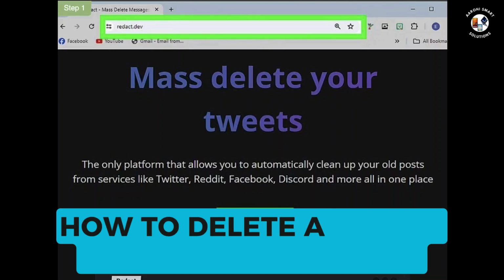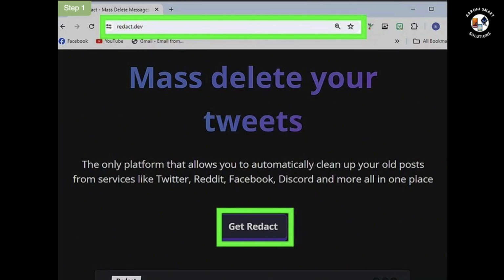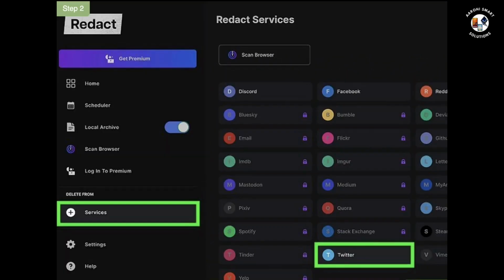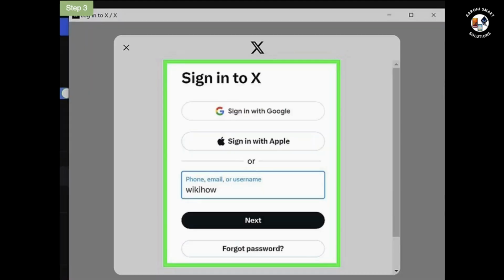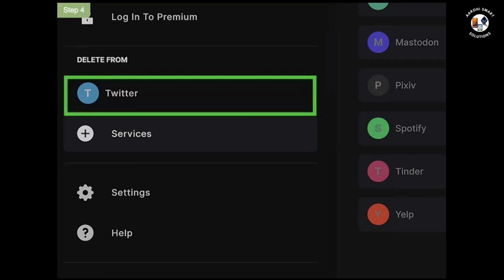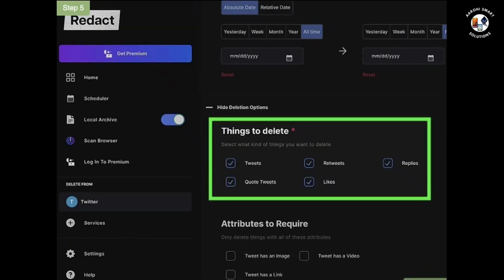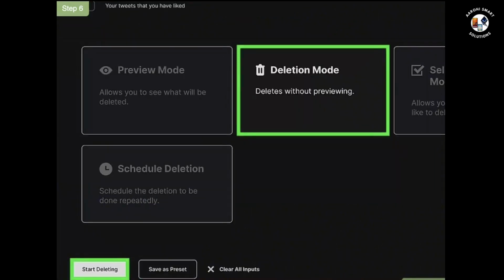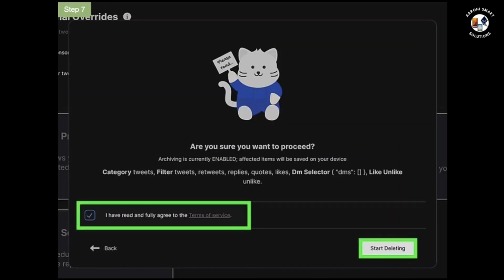How to Delete All Your Tweets at Once on X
Quick Steps on How to Delete All Your Tweets at Once on X.

Want to delete all your tweets on X (formerly Twitter) but don't want to do it one by one? This video will show you the easiest way to delete all your tweets at once. Whether you're asking, "How can I clear my Twitter history?" or need help with bulk tweet deletion, this tutorial has you covered. Learn how to manage your X account and remove all your tweets in just a few simple steps. Watch now to find out how to delete all your tweets at once on X!

Timestamps:

00:00 How to Delete All Your Tweets at Once on X
00:10 How Do I Delete All My Tweets on X?